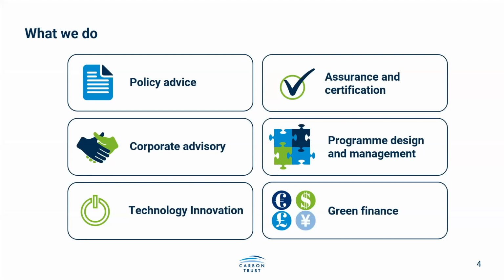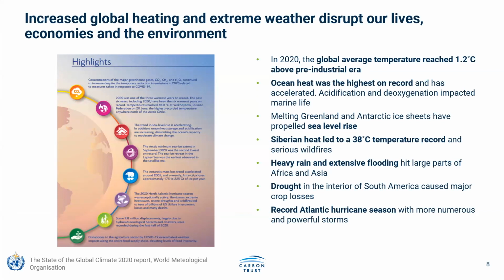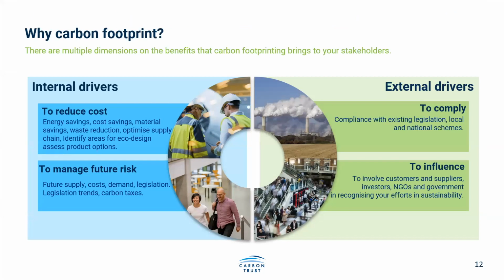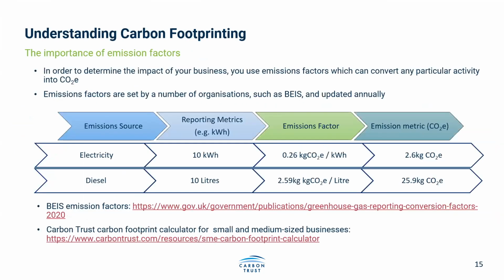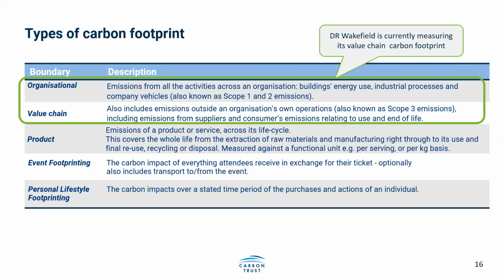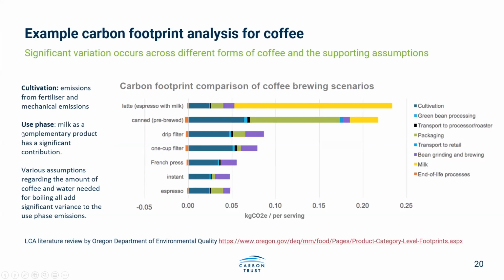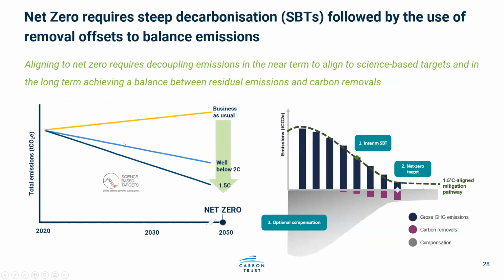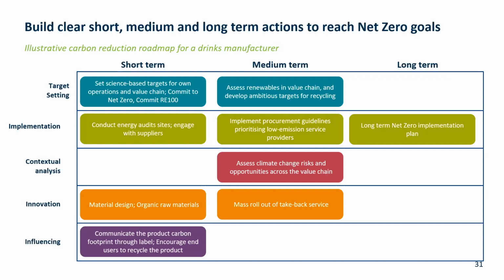What is a Carbon Footprint?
As the climate crisis increasingly takes a centre stage in our shared mindset, we are becoming more aware of our relationship with the environment - as individuals, organisations and communities. But what is a carbon footprint? How do we measure and assess our footprints? Or set targets and reduce our impact on the planet?

Tom Cumberlege, Associate Director at the Carbon Trust, discusses how to become more aware of our impact and act on our footprints for a more considered relationship with the planet.

Moderated by Priscilla Daniel, DRW.